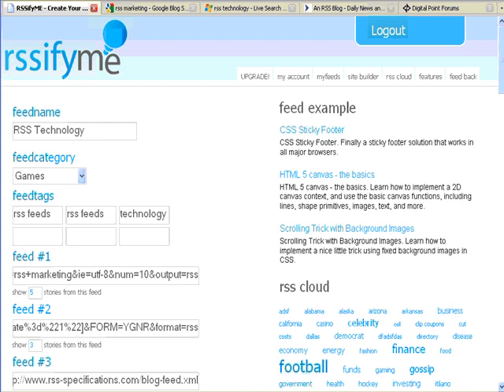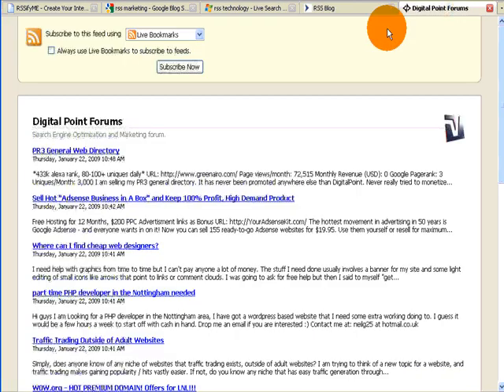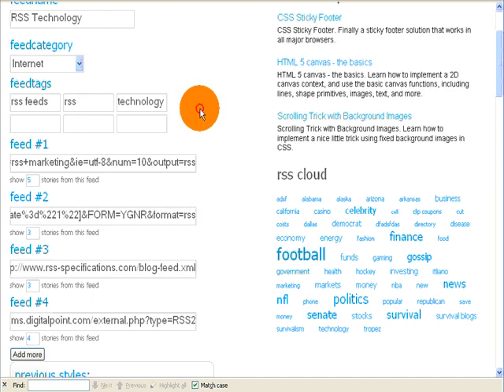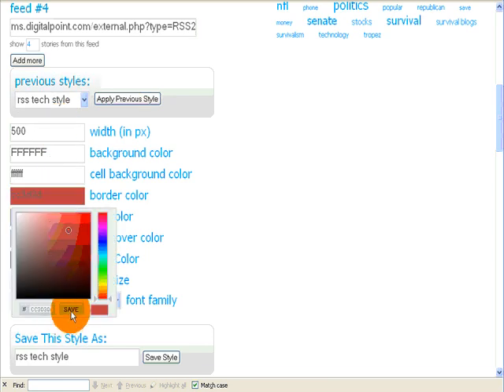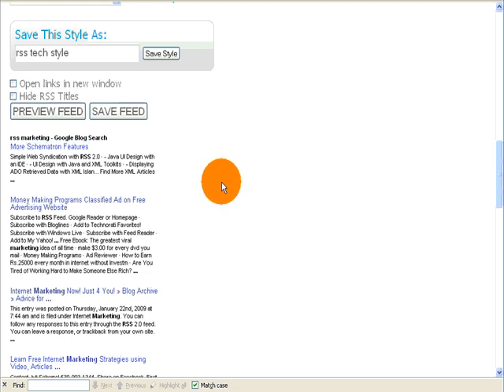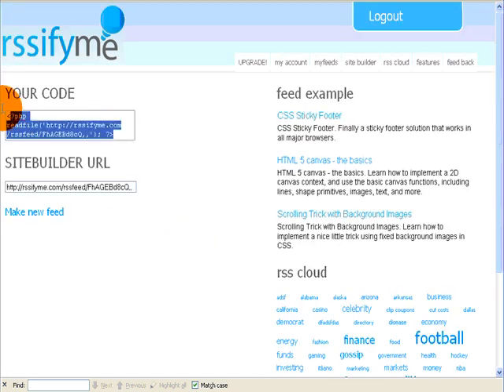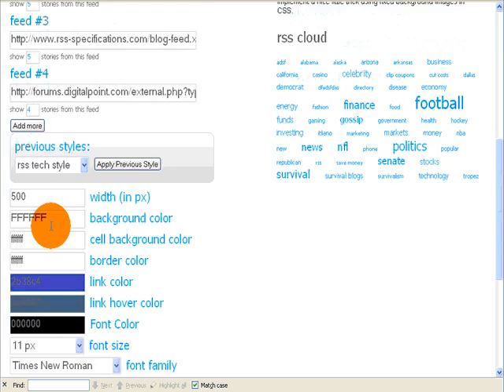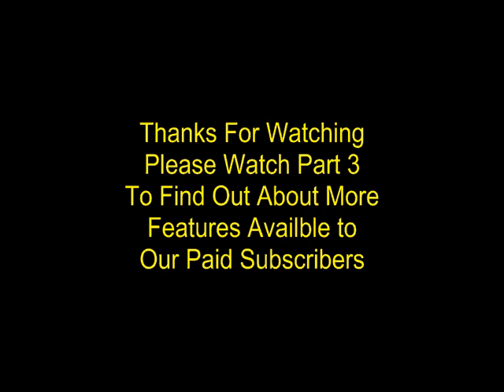How to Put RSS Feeds To a Website Using RSSifyMe Feed Masher - Part Two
This video shows how you can use RSSifyMe to place content from up to five rss feed sources combined into one piece of new content on any site that is built in PHP including word press.

This video shows enhanced display and update options that are available to all free subscribers of RSSifyMe.

RSSify actually writes the feeds into HTML based text so they are spidered by the search engines and by combining multiple feeds you create new and constantly updated targeted content.